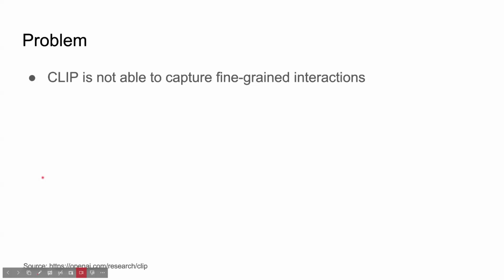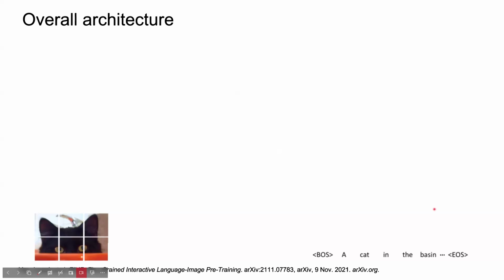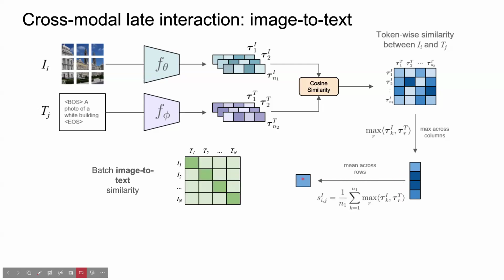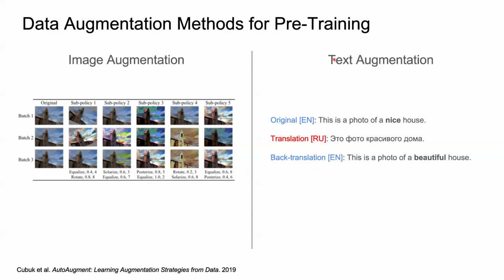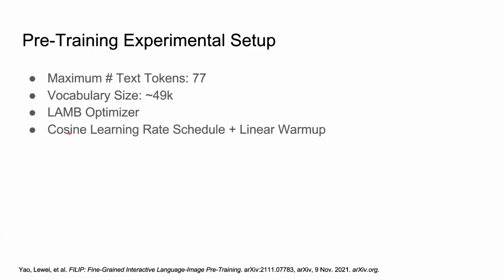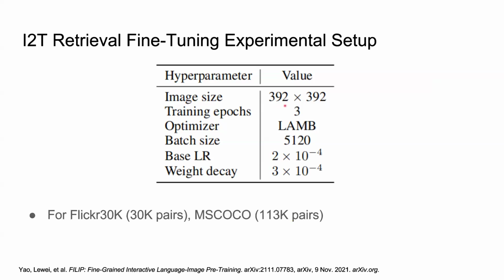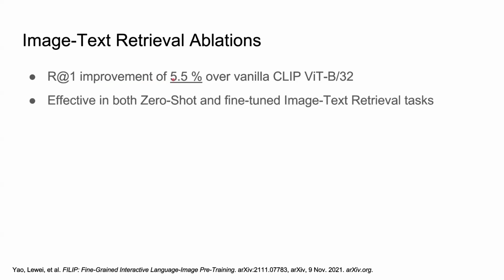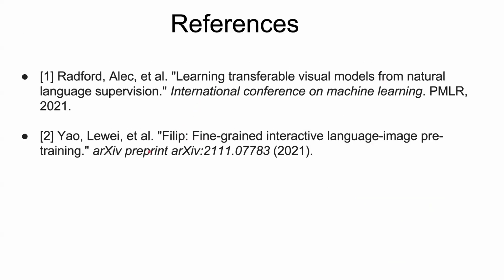Lecture 8 - FILIP: Fine-grained Interactive Language-Image Pre-Training